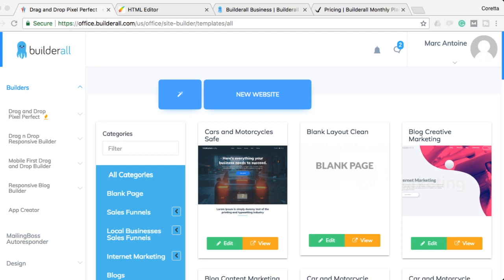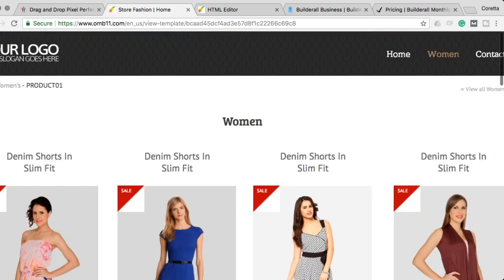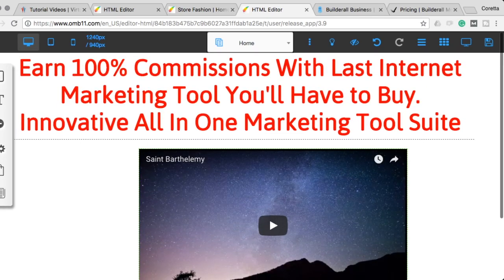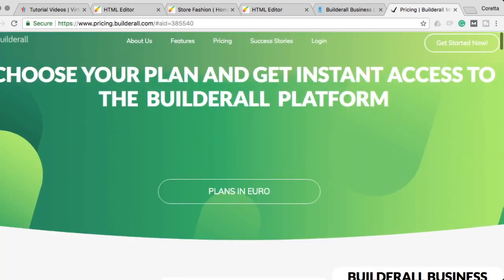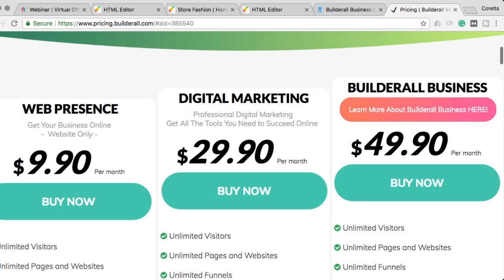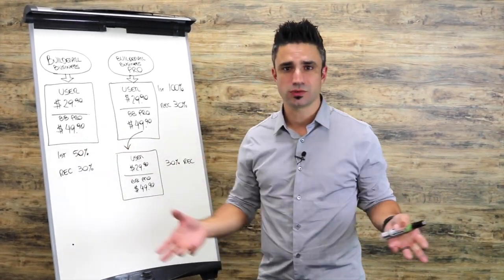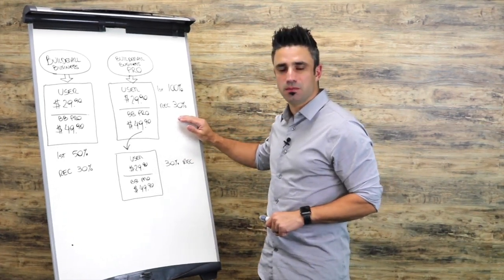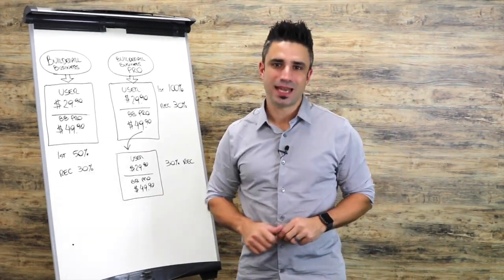“Lead Capture Page Builder” – Builderall - The Best One In My Opinion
If you are looking at this video you are searching for a top of the line [lead capture page builder] to build your business. In my opinion you can look no further than builderall. I explain in this video how you can earn up to 100% commissions through the builderall comp plan in you first month of promoting the program. What sets this marketing system apart is that it actually allows you to create anything that you need to make your business digital. These tools include but are not limited to a capture page builder , unlimited autoresponders, Actual builderall earnings will vary but when you become a builderall ambassador and builderall affiliate you open up the opportunity to  make money with builderall If you are on a tight budget and you simply want to check out the system you can take a 7 day test drive with the Builderall free trial.

Here is what you will be able to do:
Create Capture Pages
Create Apps
Create Webinars
Create Your Personalized Online Courses
Make 100% Commissions Upfront on Personal Sales For The First Month
30% Recurring Payments on your Tier 1
Crazy 30% Recurring Payments on your Tier 2
Business Area and Funnels.
30 Days Risk-Free Deal.

| Lead Capture Page Builder |